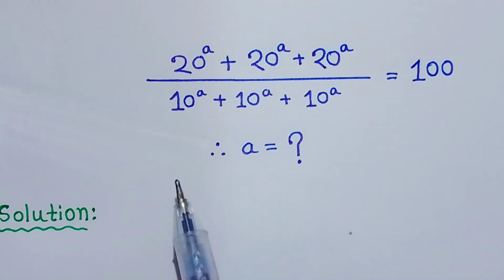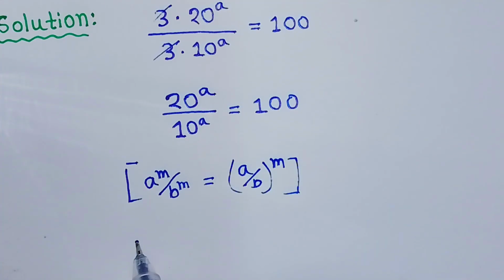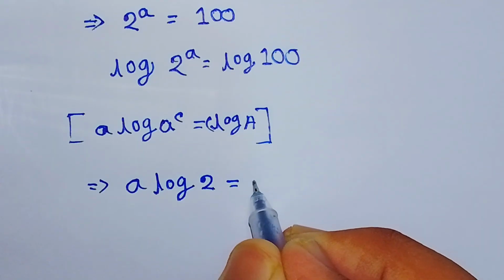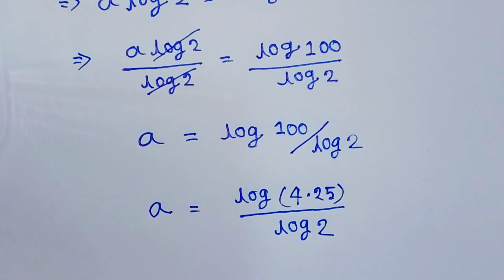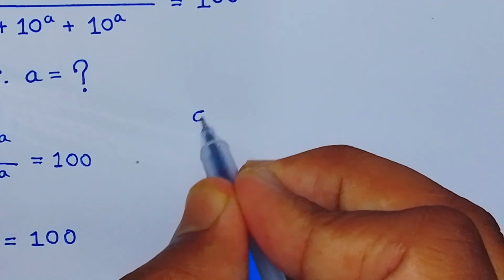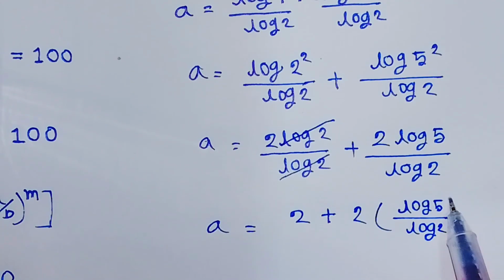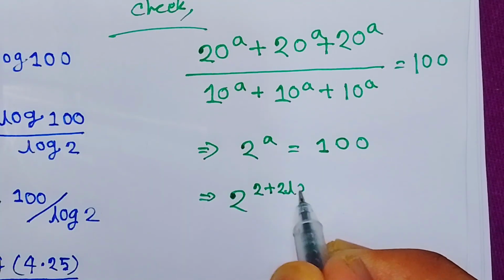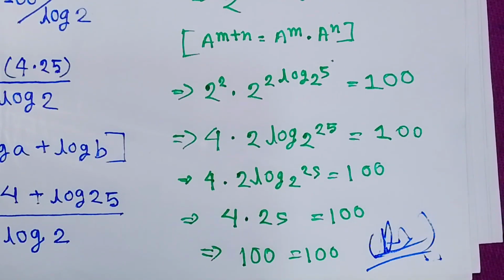A Nice Exponent Math Simplification Japanese Math Olympiad Question | A Nice Algebra Problem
In this video, we are solving a Japanese Math Olympiad mathematics equation step by step. Our goal is to make challenging Olympiad-level problems simple, logical, and enjoyable for every math enthusiast.

📌 About This Video:
Today, we are solving a Japanese Math Olympiad mathematics equation with a complete step-by-step explanation.

Whether you're preparing for math competitions, sharpening your problem-solving skills, or simply enjoy challenging equations, this lesson is for you!

🎯 Topics Covered on This Channel:

Japanese Math Olympiad Problems

International Math Olympiad (IMO) Questions

Advanced Algebra & Number Theory

Mathematical Logic & Problem-Solving Techniques

Step-by-Step Equation Solution Classes